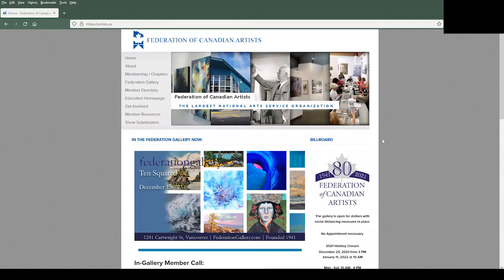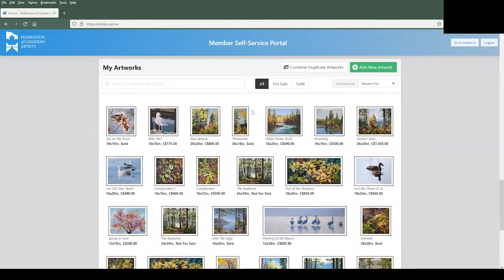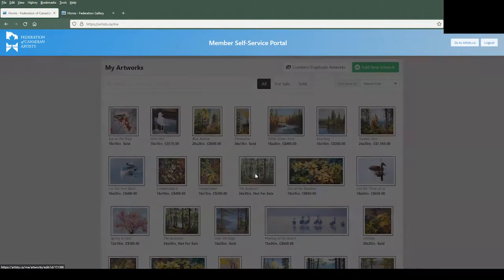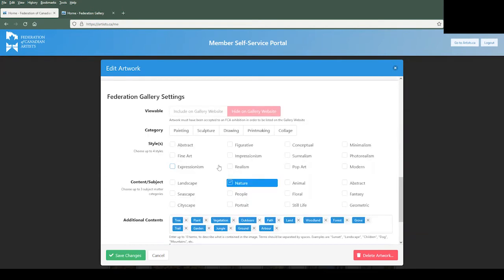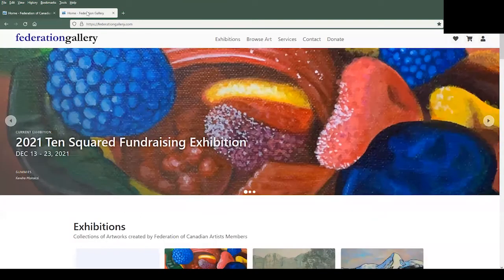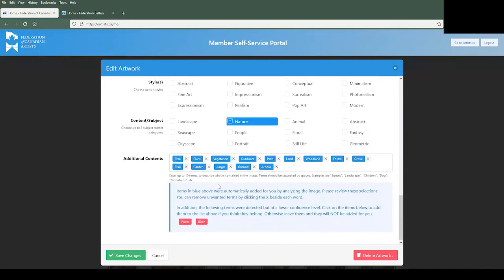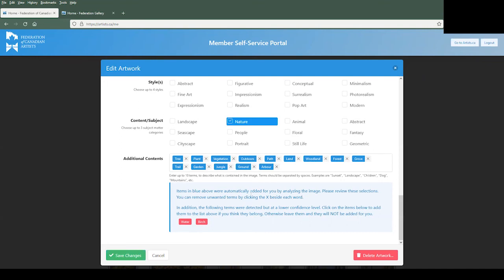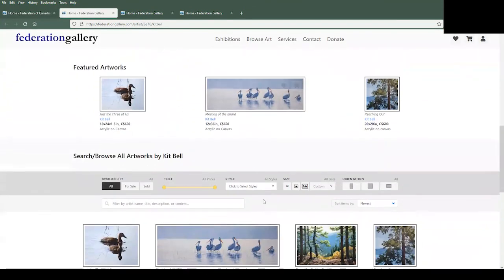Inventory Management - Video 4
Canada's national art service organization for the visual arts.
In this video, artists are shown how to manage their artwork inventory in the Member Self Service Portal.